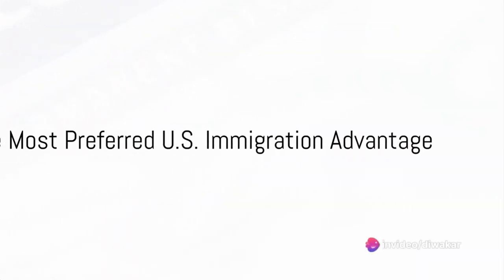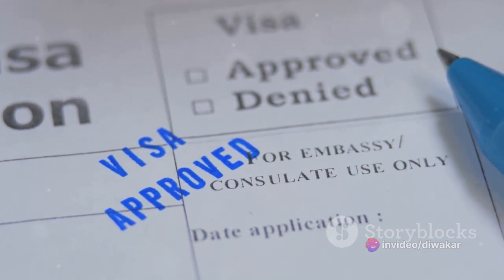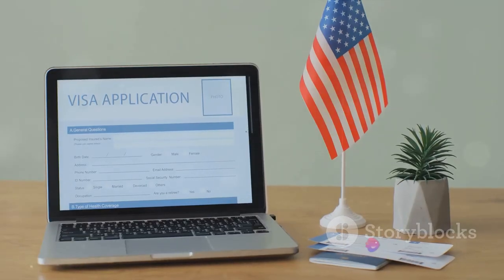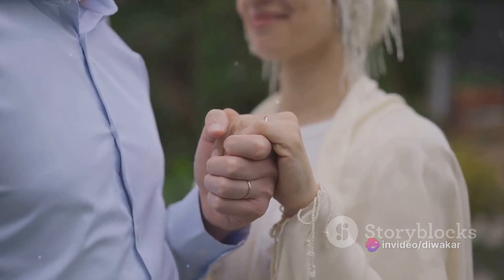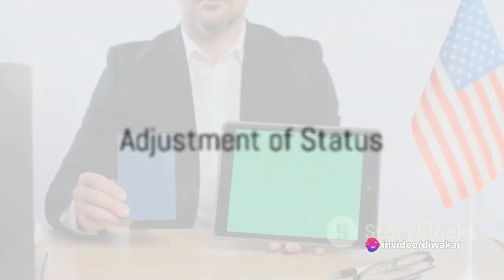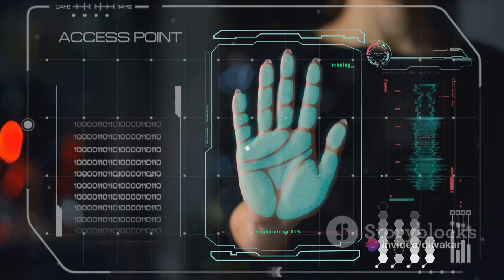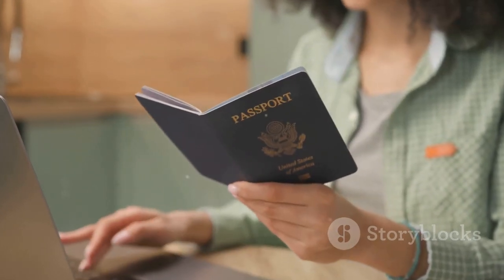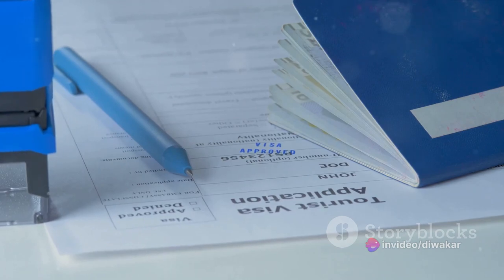How to Get A US Green Card Through Marriage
A marriage or fiance visa is a sure way to obtain a US Green Card